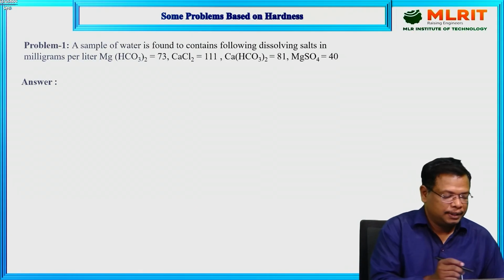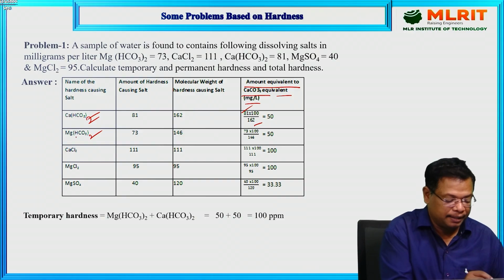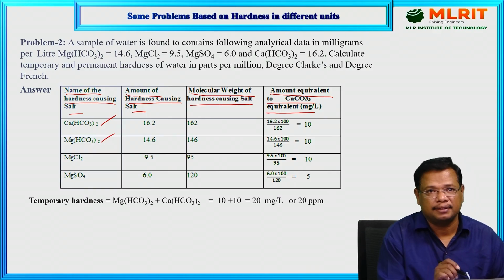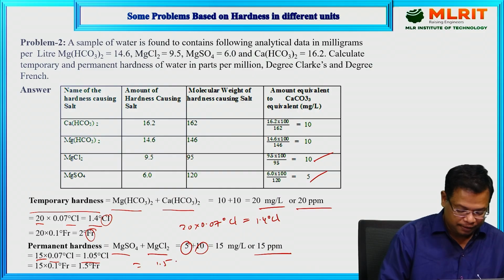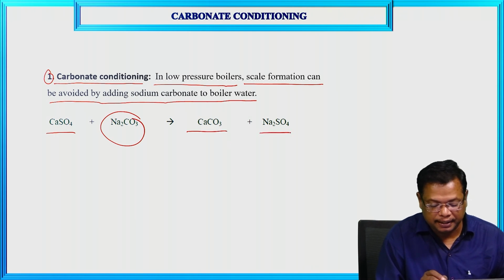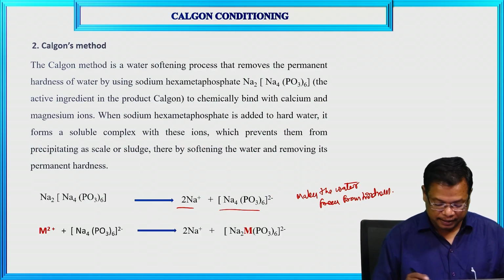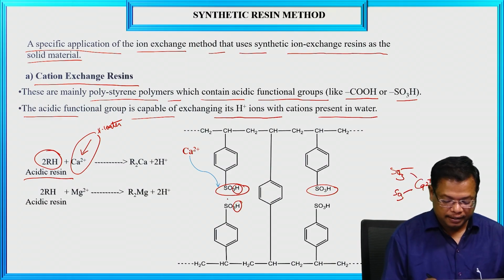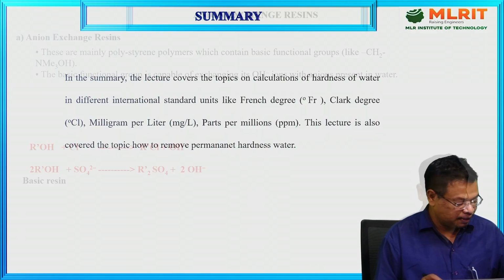LEC04| EC | Water and Its Treatment some Problems based on hardness water Units by Dr. M. Brahmayya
LEC04| Engineering Chemistry | Water and Its Treatment some Problems based on  hardness water Units by Dr. M. Brahmayya
Assistant Professor
Hyderabad.